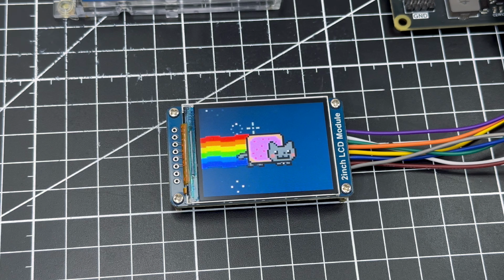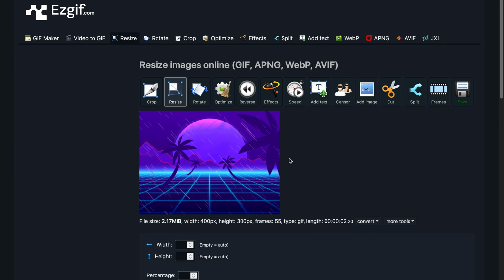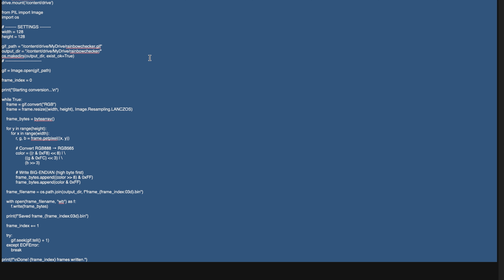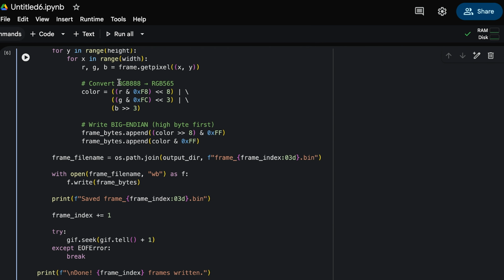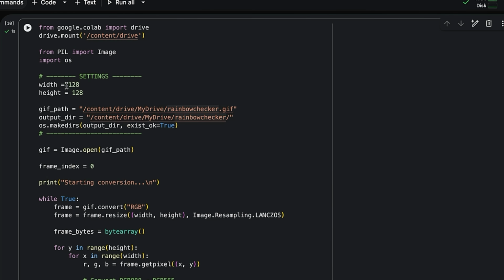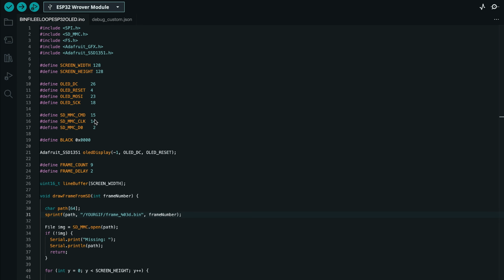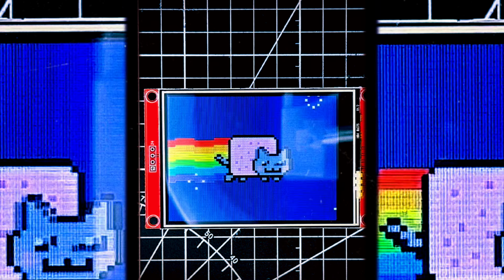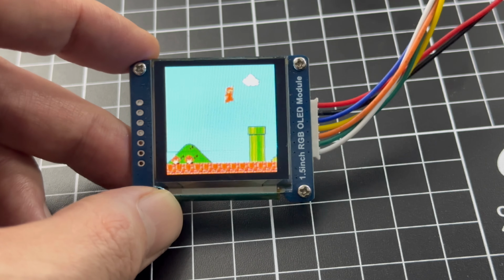How to Display Animated GIFs on OLED/TFT with ESP32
Display animated GIFs on an OLED or TFT screen using ESP32? In this tutorial, I’ll show you a fast and reliable method to convert GIF files into RAW .bin format and play them smoothly from an SD card. This method works with ESP32 and supports both OLED and TFT SPI displays.